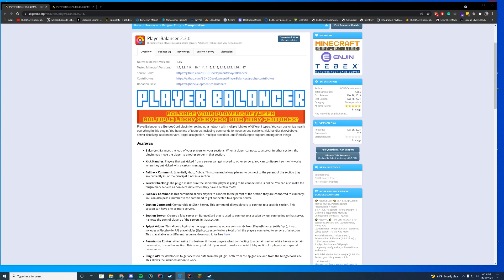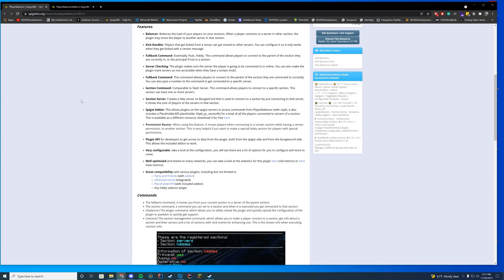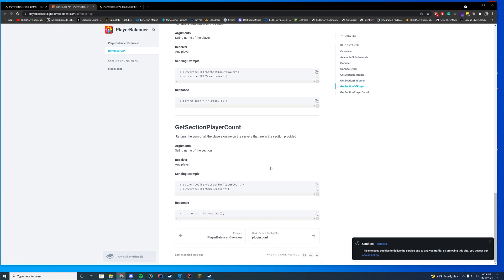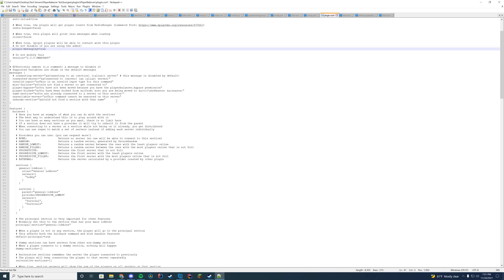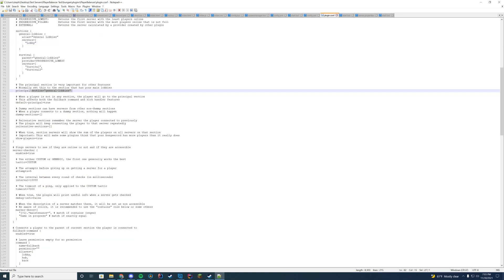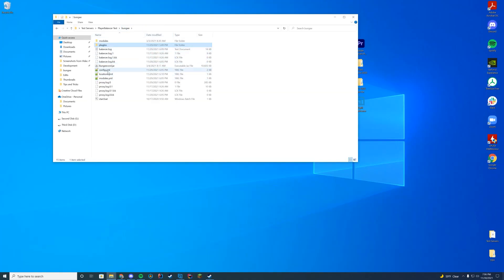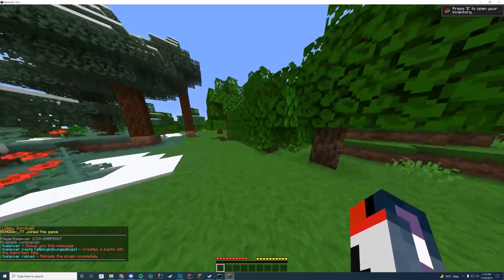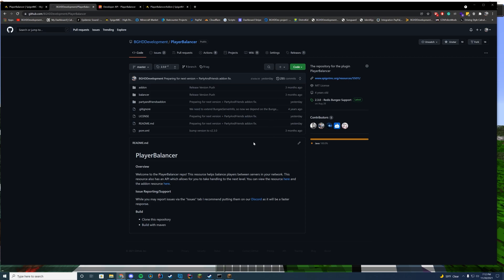PlayerBalancer - Spigot Plugin Tutorial/Overview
PlayerBalancer Spigot plugin tutorial today!

Computer Specs:
Processor: Intel Core i9-11900K
Graphics: RTX 3090 Founders Edition
Ram: 64GB DDR4 3200MHz
Storage: 1x 2TB M.2 SSD & 4 x 1TB SSD
Motherboard: ASUS ROG Maximus XIII Hero (Wi-Fi)
Power Supply: Thermaltake Toughpower Grand RGB 1200W
Case: AI Crystal XL RGB V3 Full Tower

Other Specs:
Mic: Shure SM7B Cardioid Dynamic Microphone
Mixer: GoXLR
Editing Software: Adobe Premiere Pro
Thumbnail Software: Adobe Photoshop
Coding Program: IntelliJ Ultimate Edition
Keyboard: Razer Blackwidow V3 - Yellow Switches
Mouse: Razer Basilisk v2 Wired Gaming Mouse
Mouse Pad: Razer 3XL Desk/Mouse Pad
Monitors: 2x Acer Predator XB273K Gpbmiipprzx 27" UHD (4K)